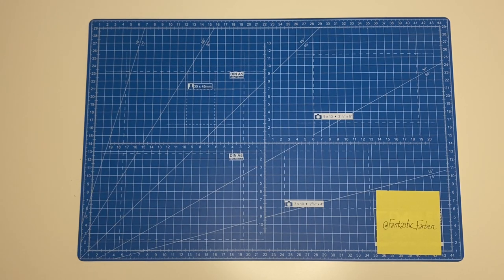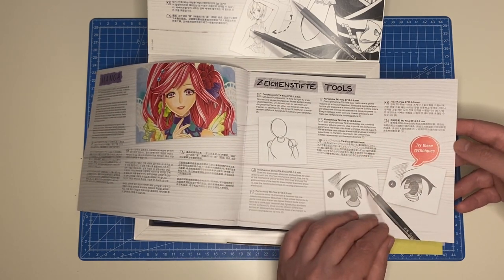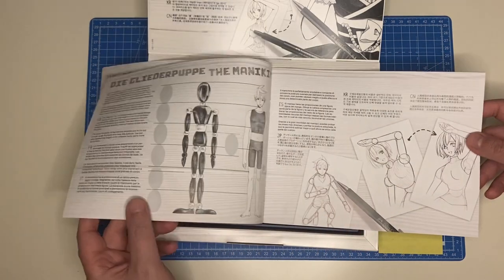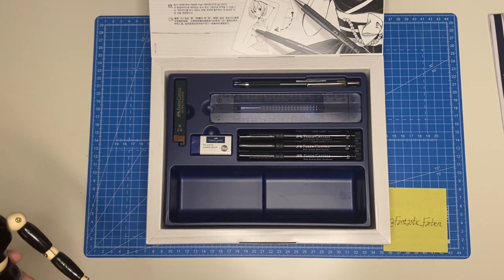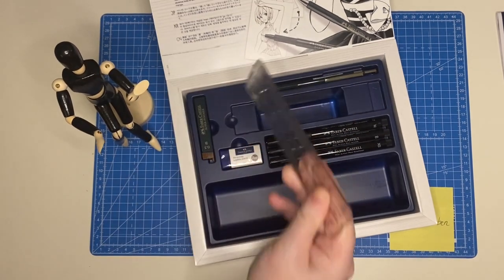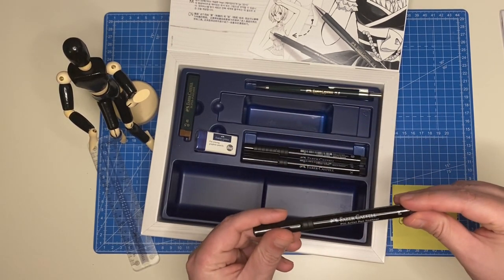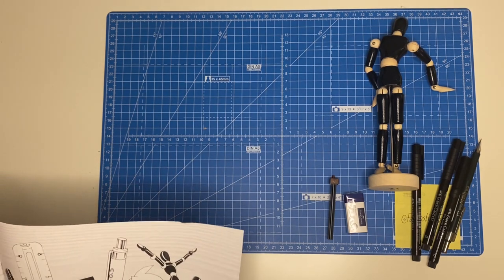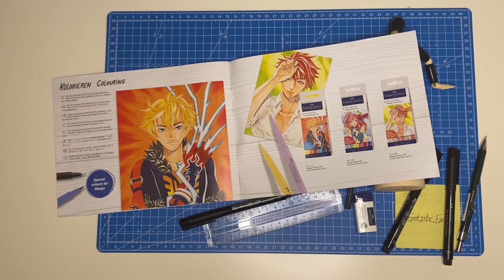First Look at the Faber Castell Manga Set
Hello everyone!

This week we are looking at the Faber Castell Manga Set that we saw at a local store! We have a look through the book and the supplies that came in the box. We will be trying these out really soon!

01:43 A look at the book
07:02 Mannequin
08:15 The mighty ruler
08:56 Pencil leads
09:18 The rubber
09:34 Mechanical Pencil
10:17 Pitt Pens
11:26 All the Items
11:54 Final thoughts